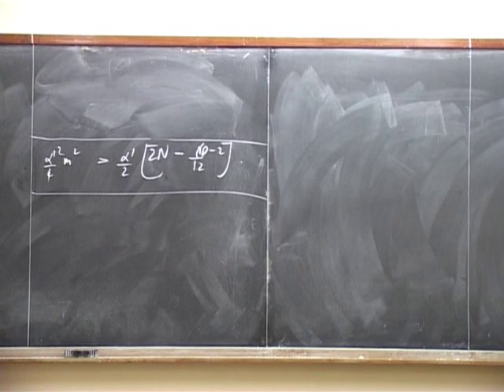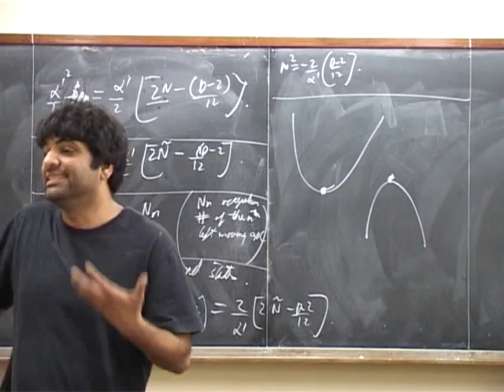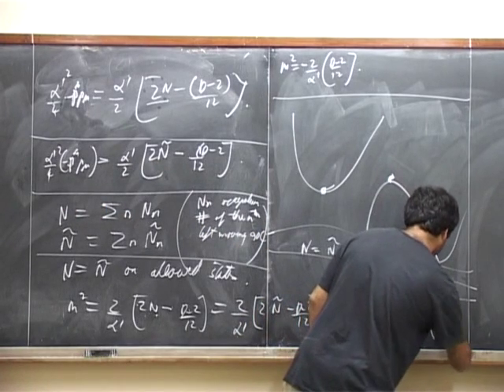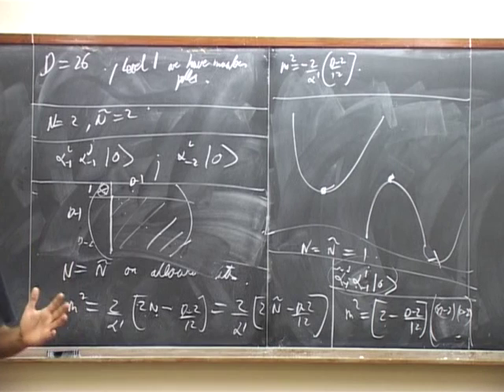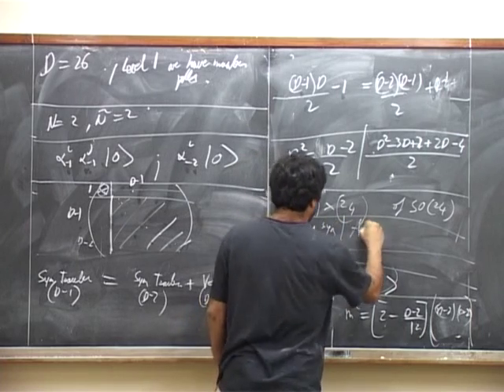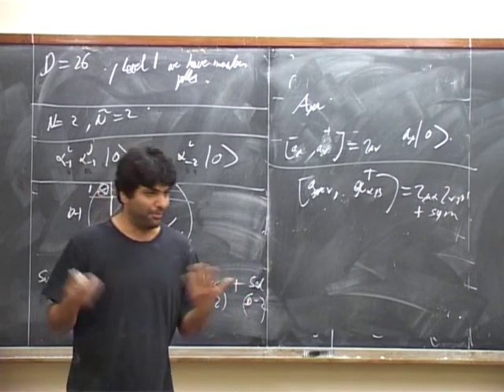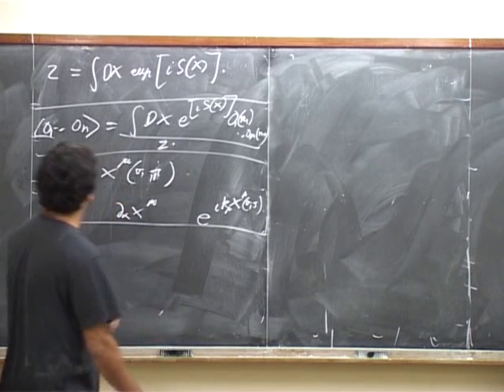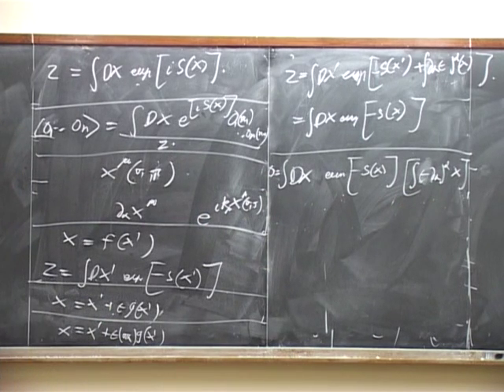String Theory Shiraz Minwalla strings4